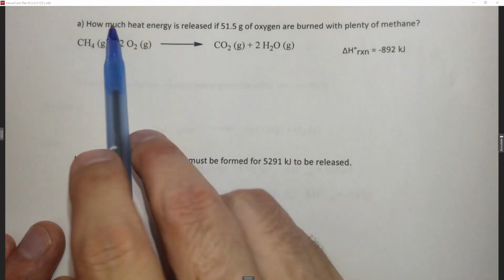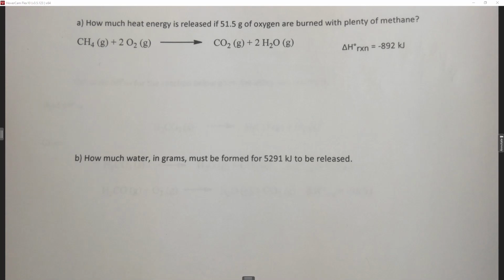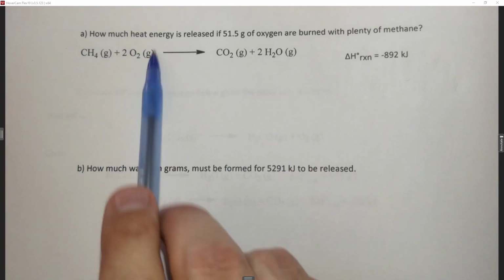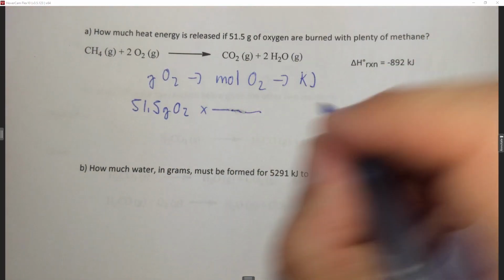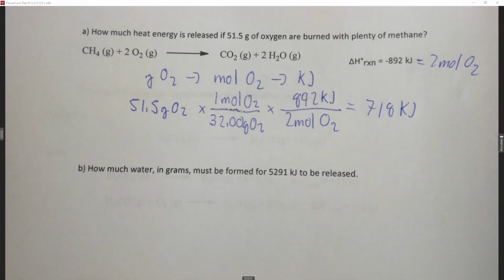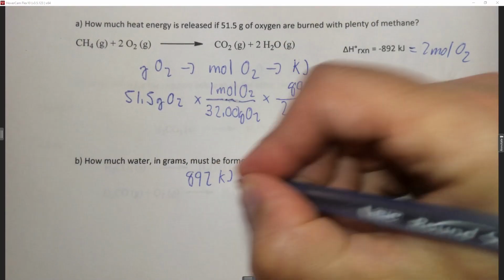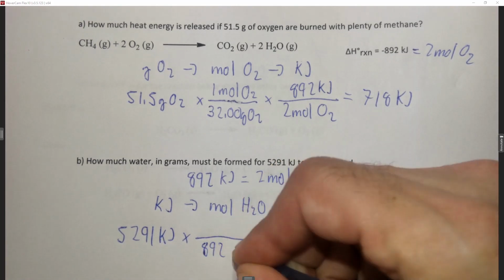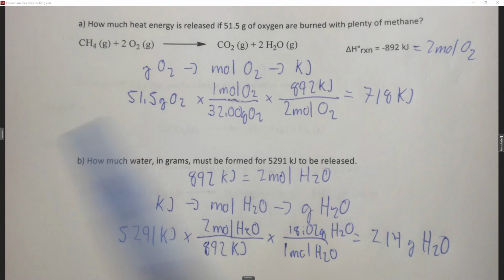CH5 Q8 A and B Using delta H reaction